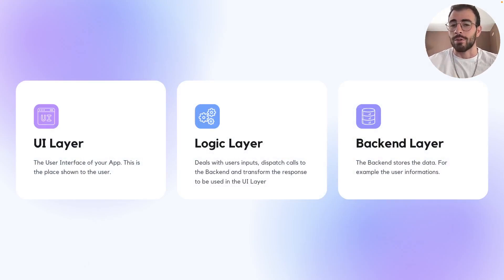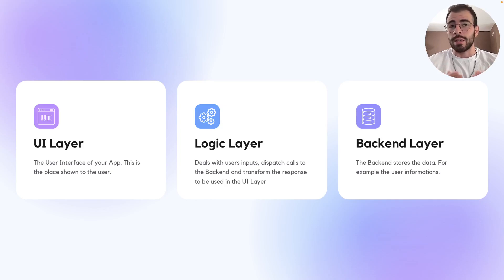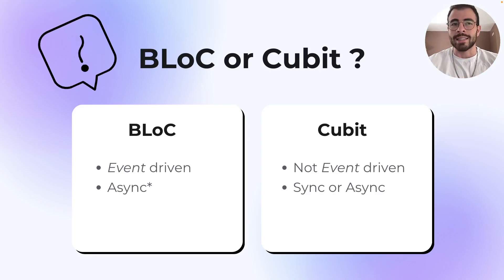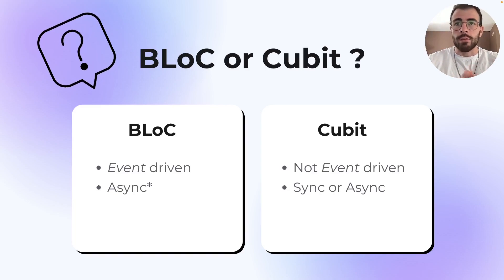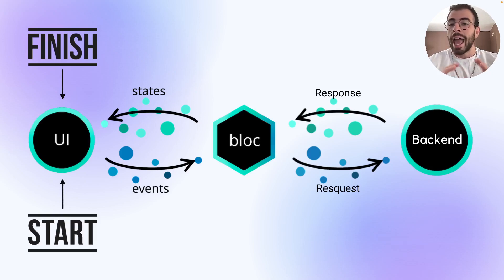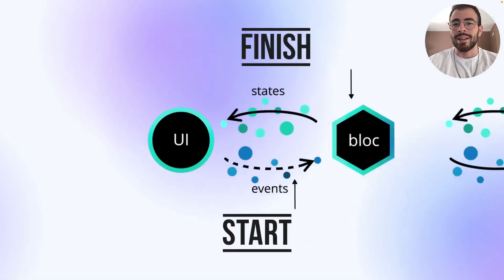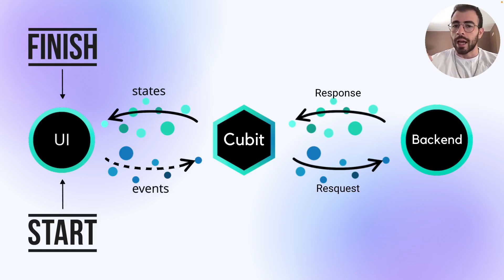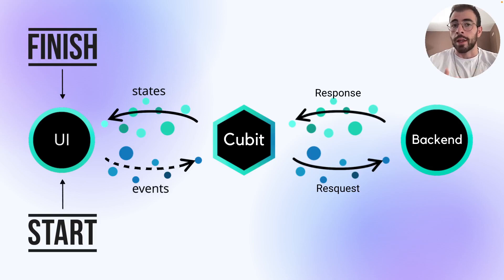FLUTTER BLOC Tutorial For Beginners 🔥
Discover Flutter Bloc State Management for beginners ! Learn how to use Bloc with Flutter and Dart in a simple, concise tutorial.

Check out the official documentation for more details.

Created by Romain Girou, this tutorial is perfect for newcomers.